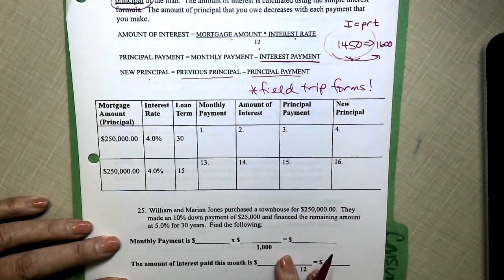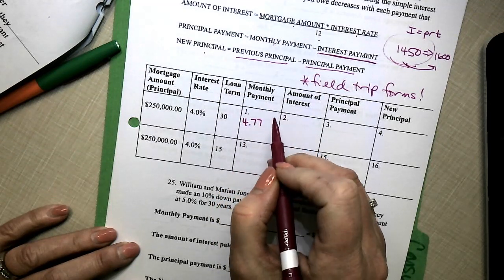11.7 The Monthly Payment